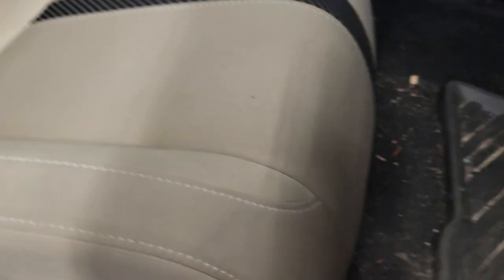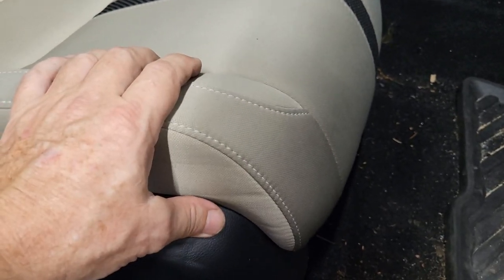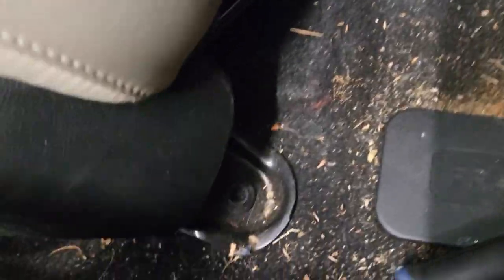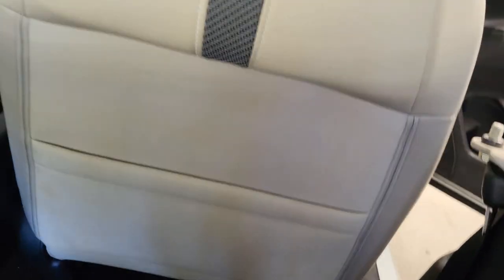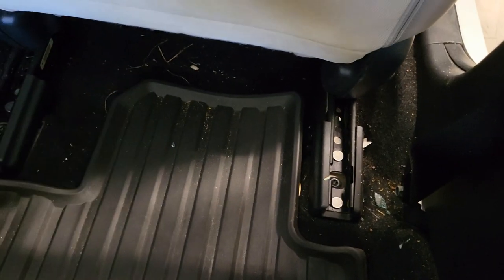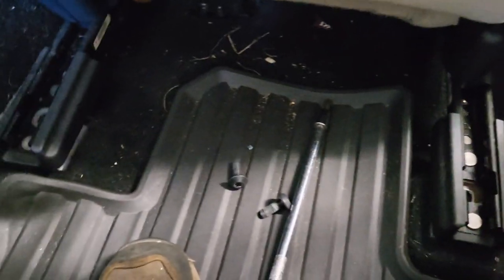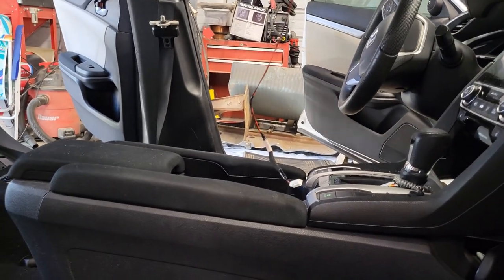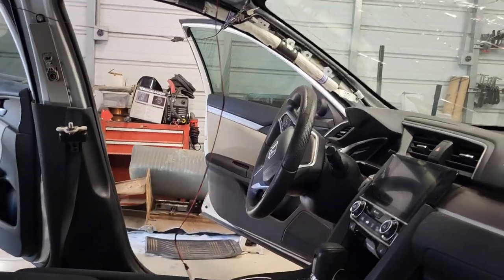How to Remove the Front Seats in A 2016 Honda Civic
Thanks to hurricane Helene I have a tree branch on my car.  So to fix the damage, I'll need to remove the front seats.